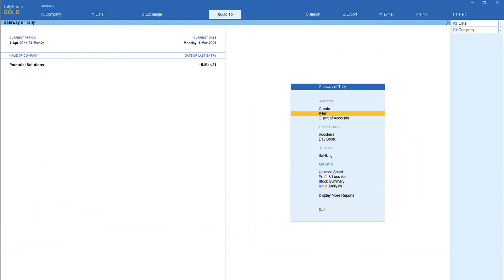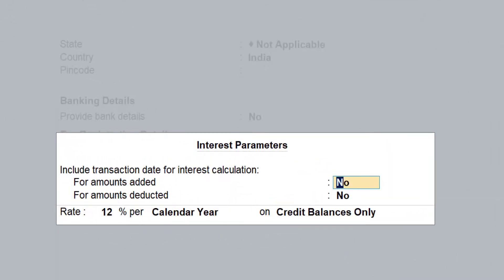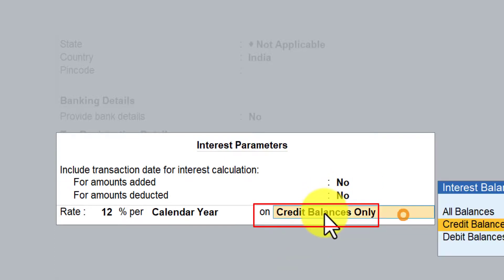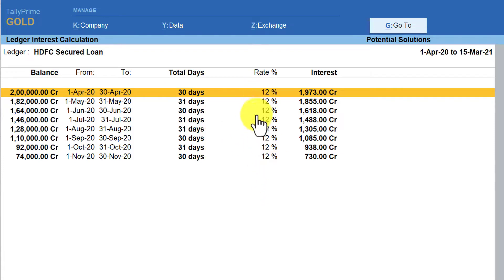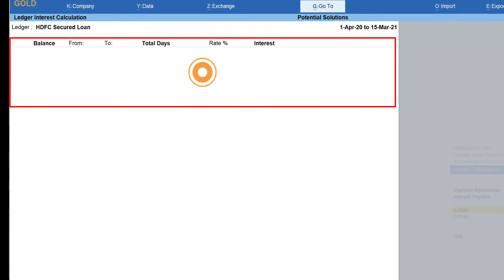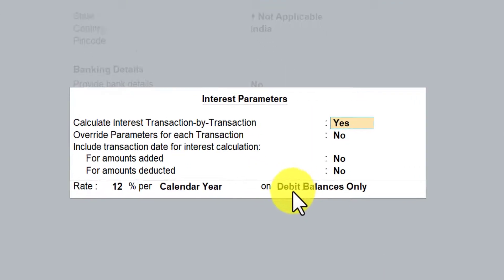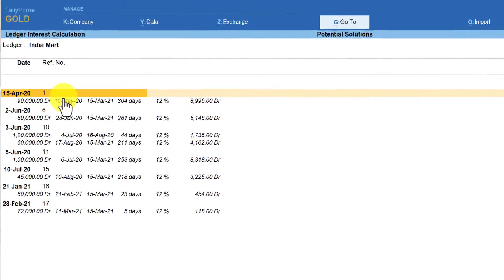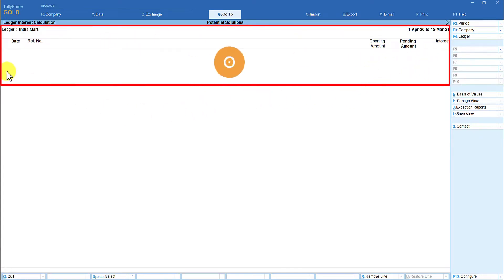How to Configure Interest on Different Types of Balances in TallyPrime (Part - 6)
In this session we shall understand in detail the ‘simple’ configurations related to interest calculation for ledger accounts depending on their balances on which interest needs to be calculated.
TallyPrime provides 3 types of balances on which interest can be calculated.  They are:
1. Debit balance of the ledgers
2. Credit balance of the ledgers
3. On All balances for a ledger
This video explains, the configuration and the result of selecting each of the balance type on interest calculation.